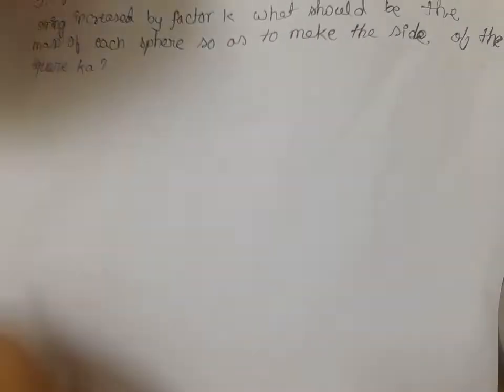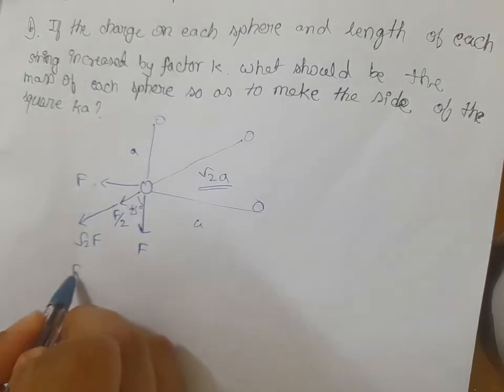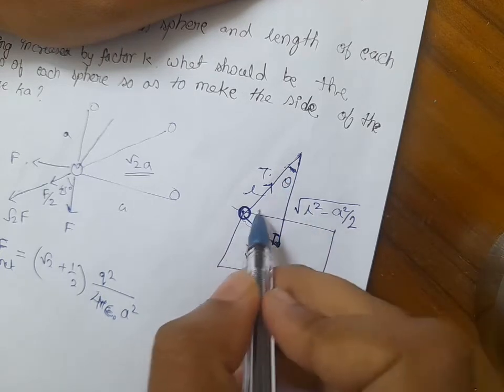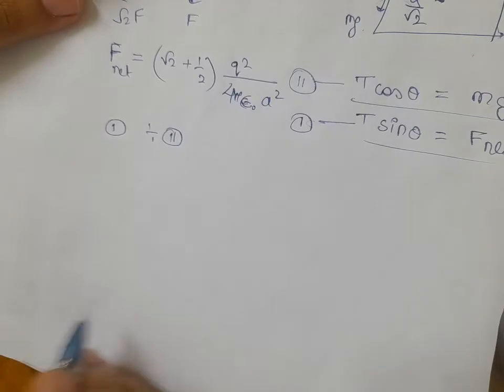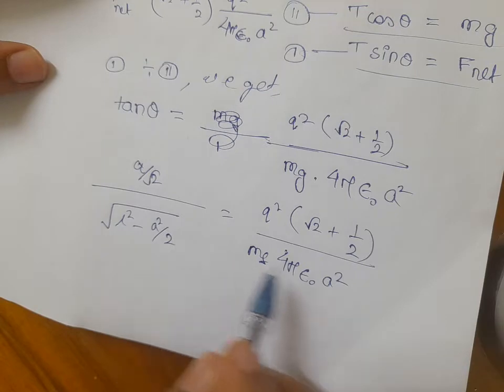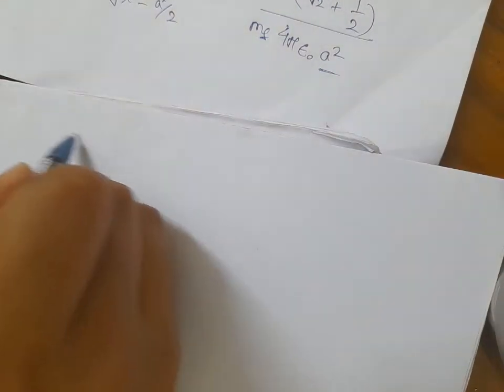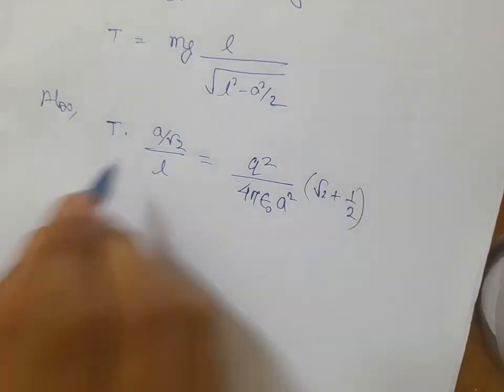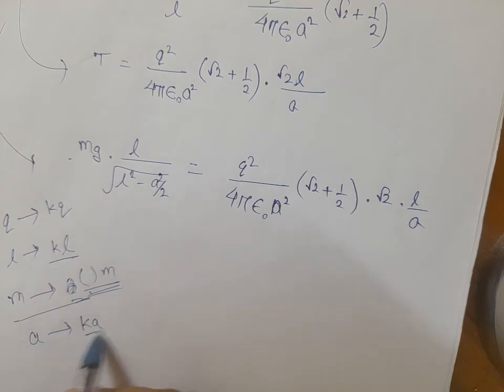Problem 4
You have to solve it completely it is today'shomework,  i have solved all the necessary equations.